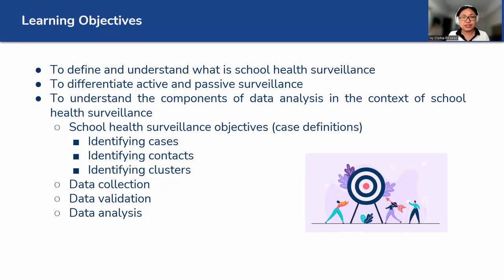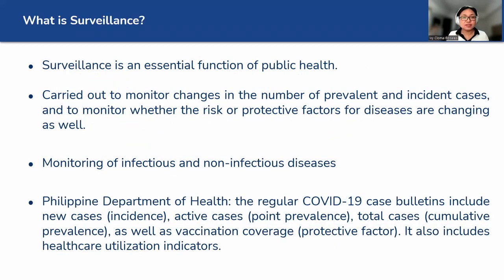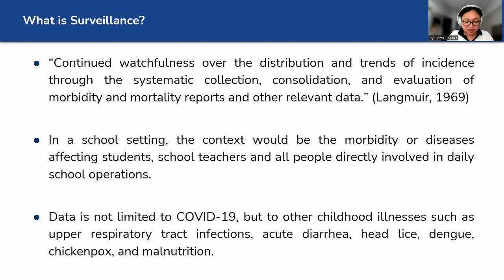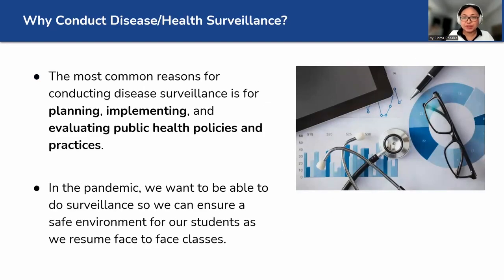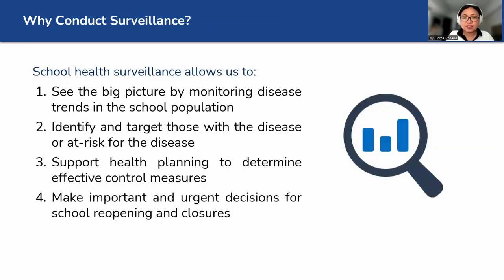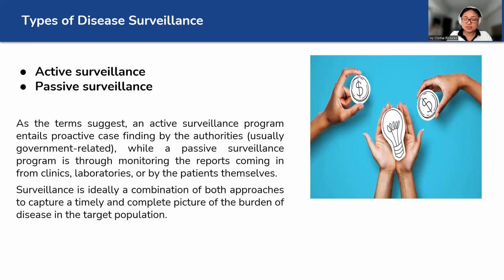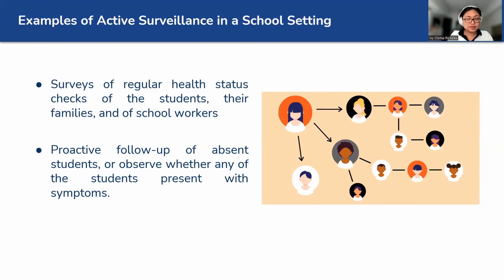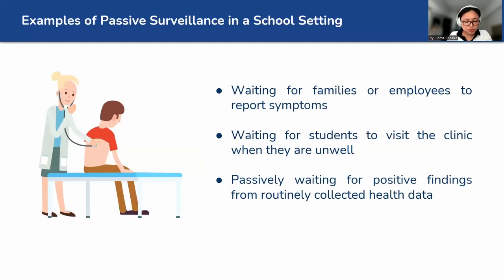Module 14 Part 1: Disease Surveillance Reporting System: Collection, Analysis, Reporting....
This module with provide a deep dive on the components and steps to analyze data